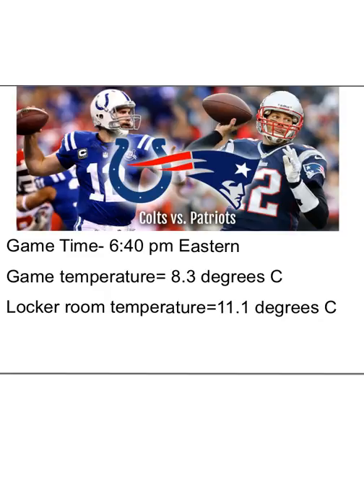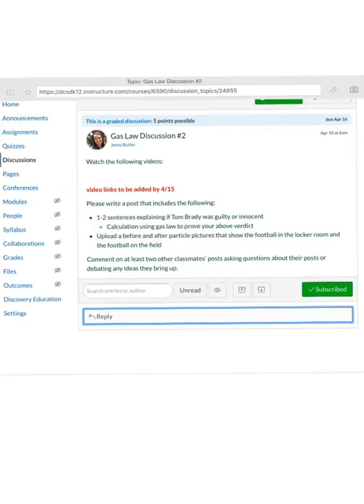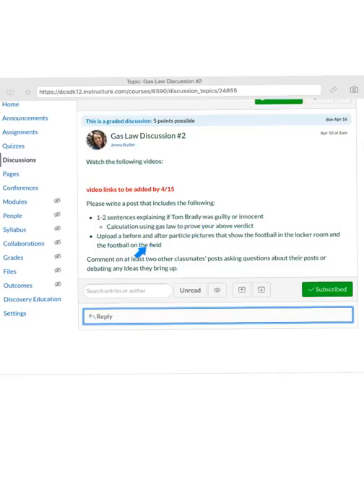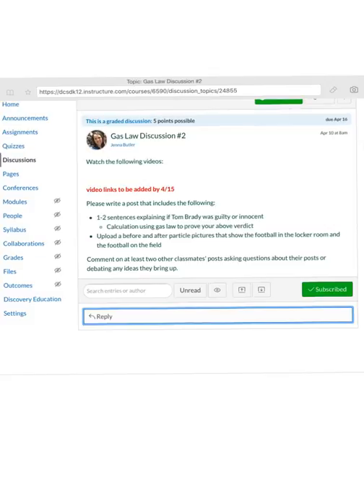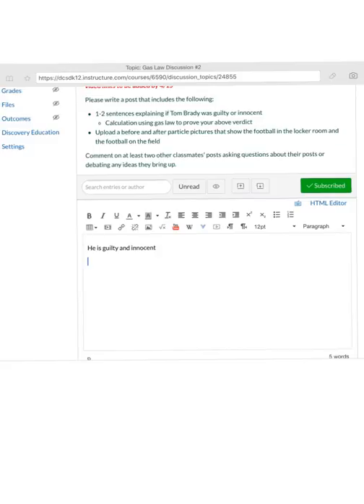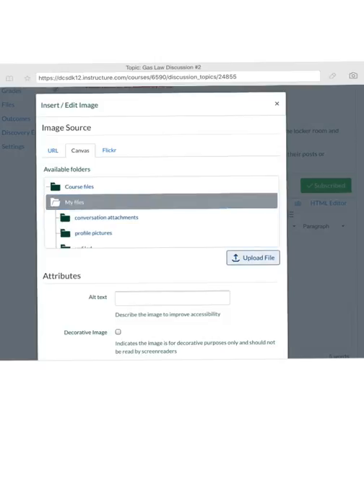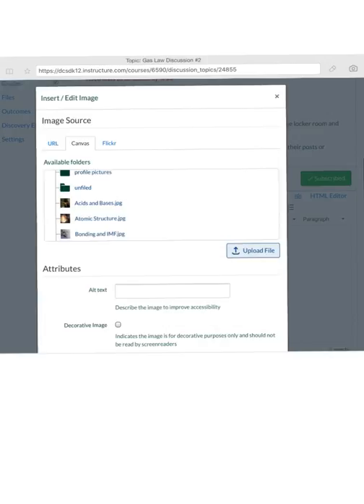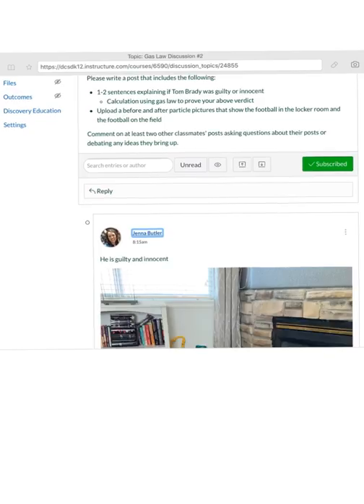Deflate Gate Video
Regular Chemistry
Honors Chemistry